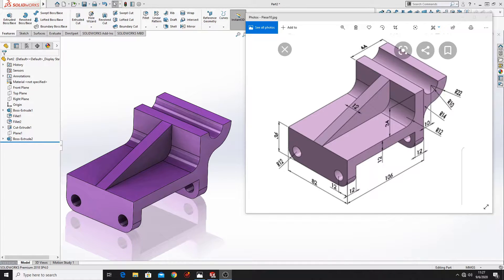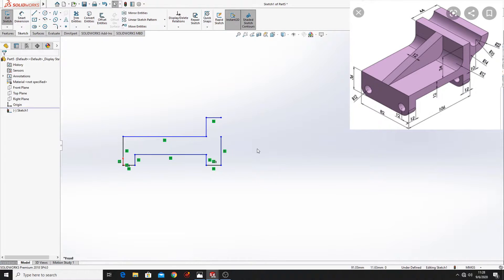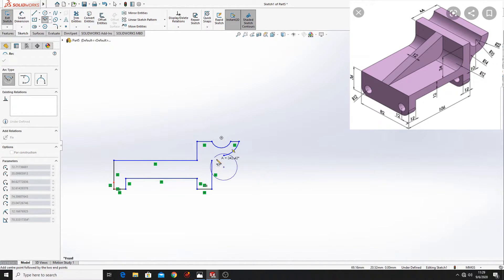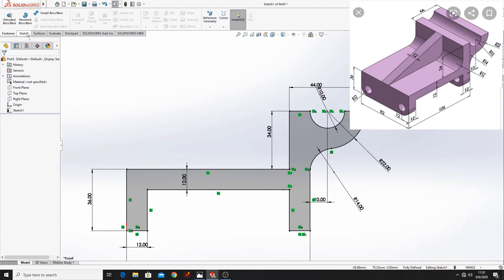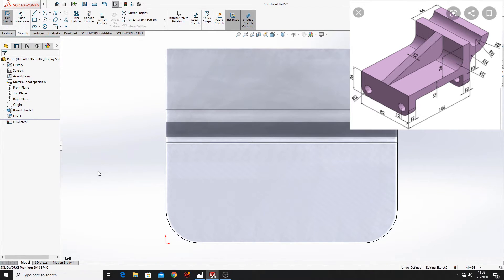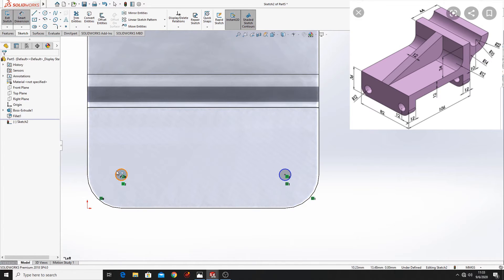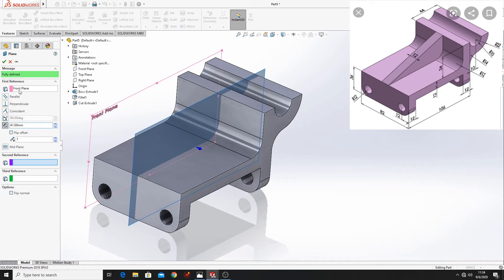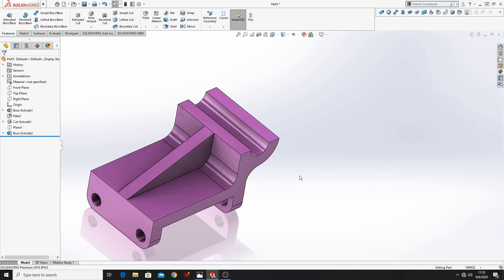SolidWorks Tutorial 2020, Exercise nr. 7! Learn from Home! :D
Hello friends, and welcome back on my channel, this is exercise nr. 7 from my list with exercises for you, i hope you like it and is helping you to understand better solidworks, SolidWorks Tutorial 2020, Exercise nr. 7! Learn from Home! :D